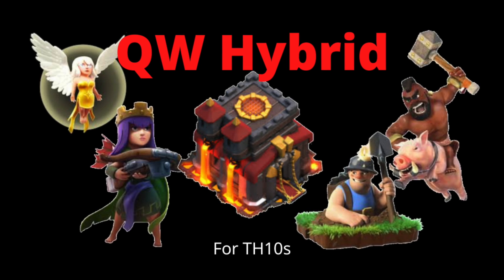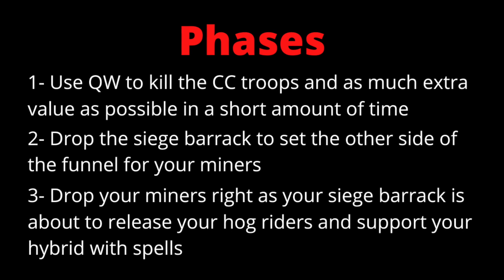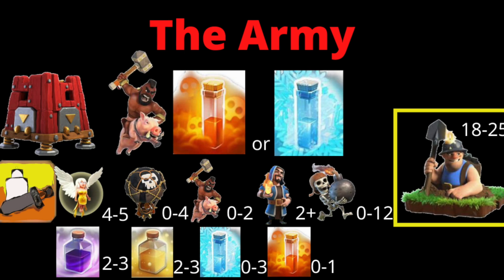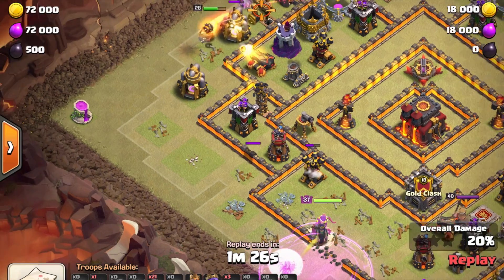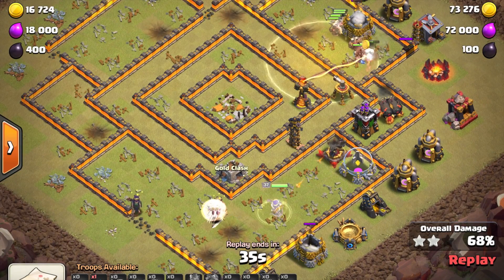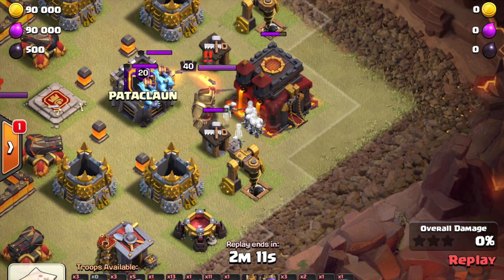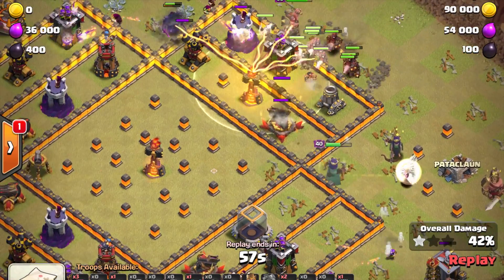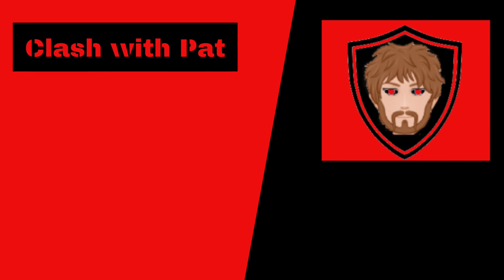How to crush TH10 bases with Queen charge Hybrid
This is not the kind of attack that can crush any base design but when you can certain objectives with your queen, it's very effective. Here is how to do it.